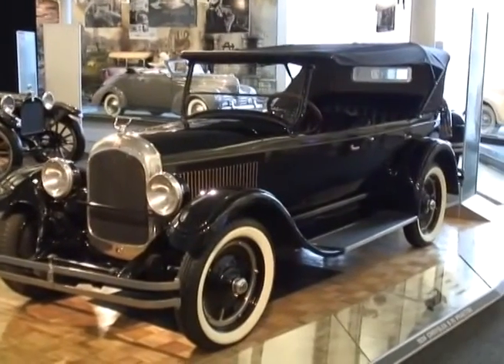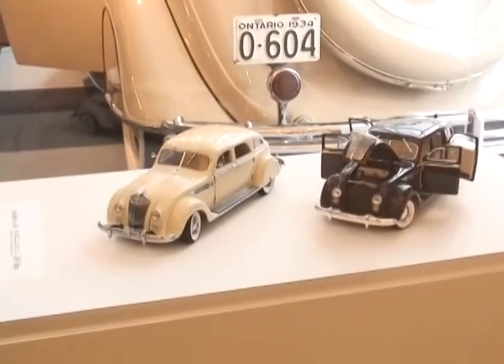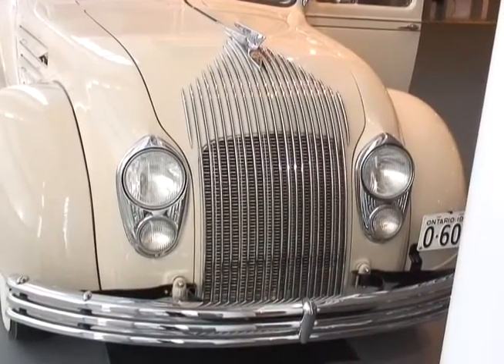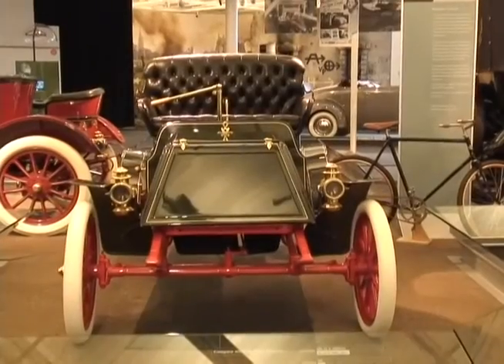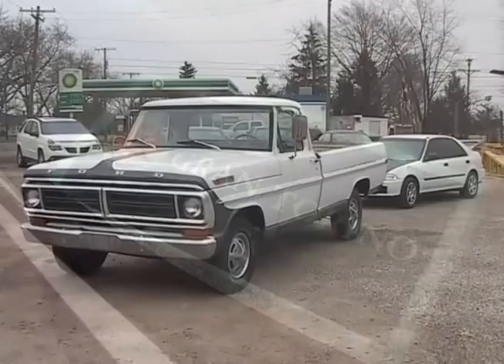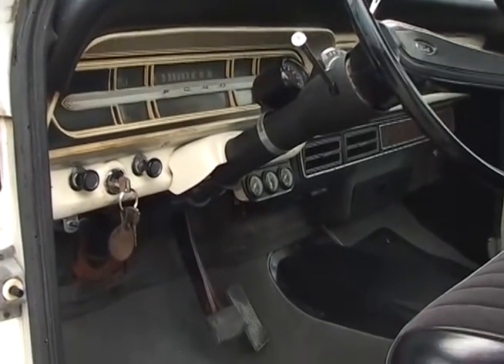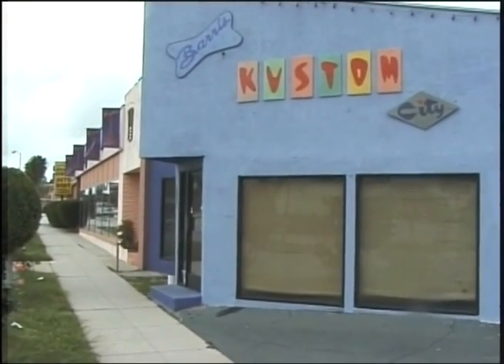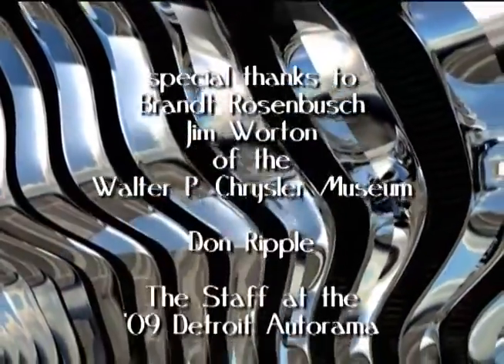Auto Focus - Episode 3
Produced in 2009, this episode takes you on a tour of the Walter P. Chrysler Museum in Auburn Hills, Michigan. Meet the man who provided the vehicles for Clint Eastwood's "Gran Torino" movie, and visit the 2009 Detroit Autorama.